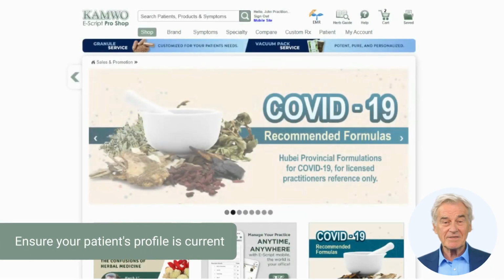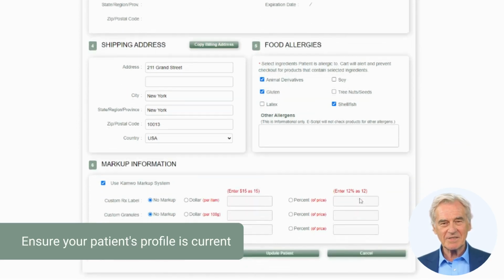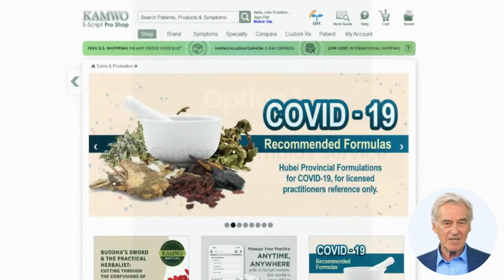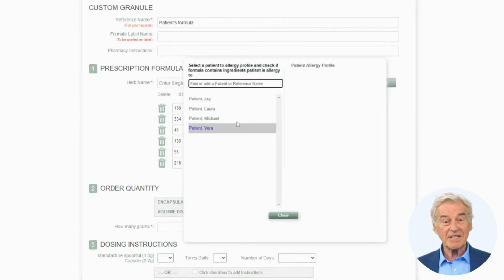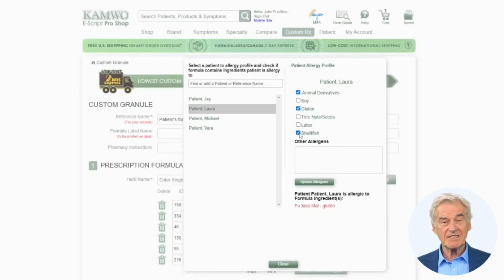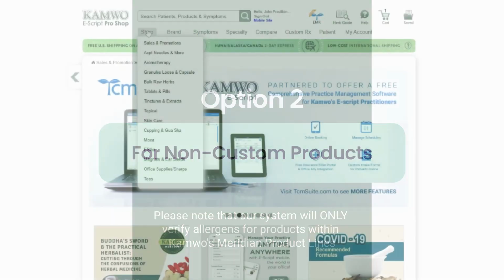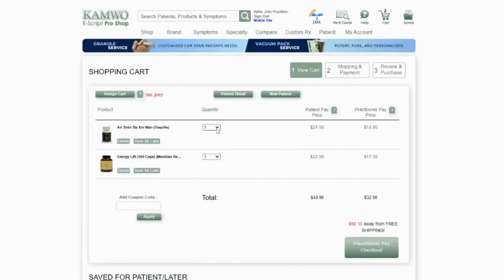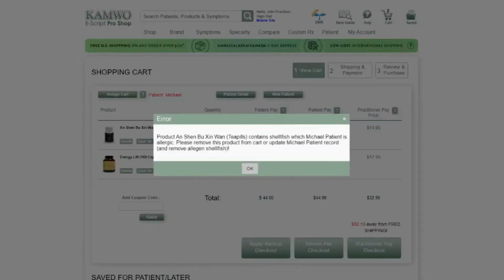Allergen Check Function Tutorial - E Script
Discover how to ensure patient safety with our *Allergen Check Tutorial* for the Kamwo E-Script platform. Learn to seamlessly check and manage allergens for custom and non-custom products, ensuring your selections are safe for your patient's specific needs.

211 Grand Street
Manhattan, New York